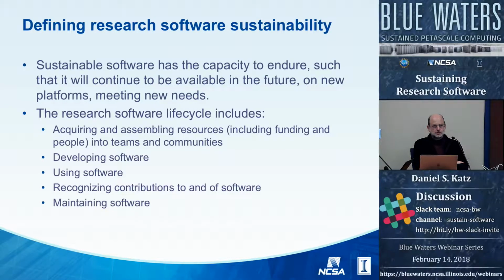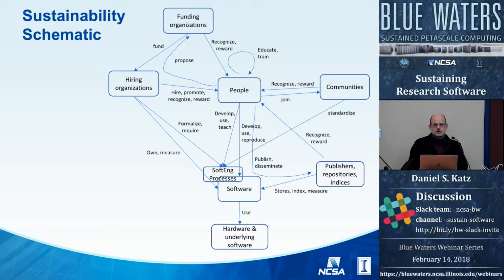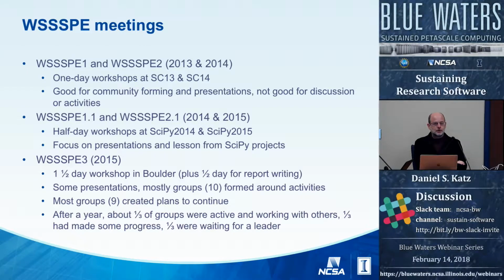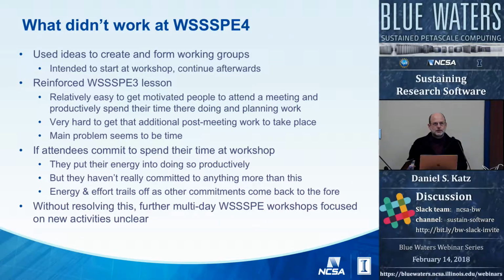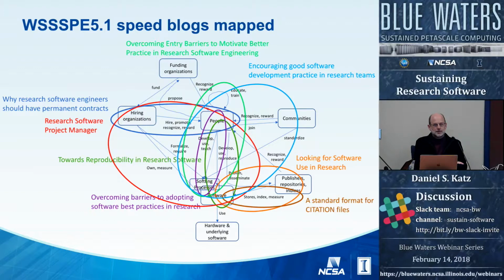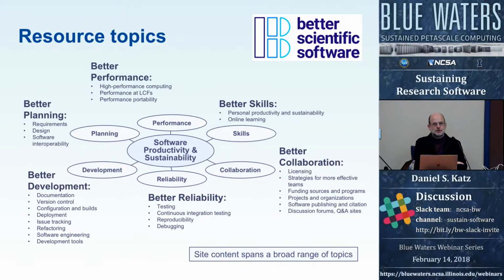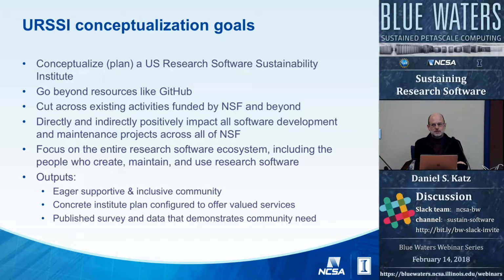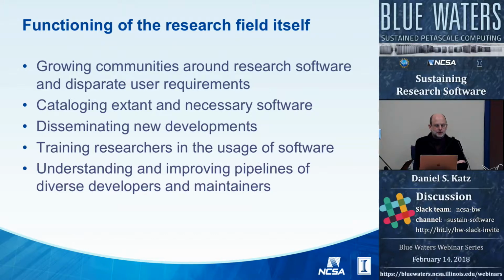Sustaining Research Software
Presented by: Daniel S. Katz